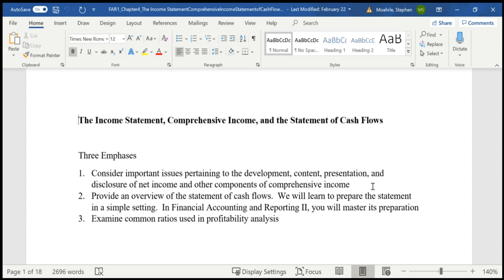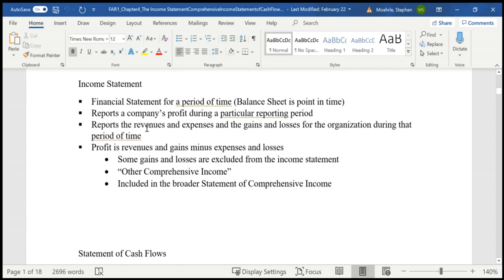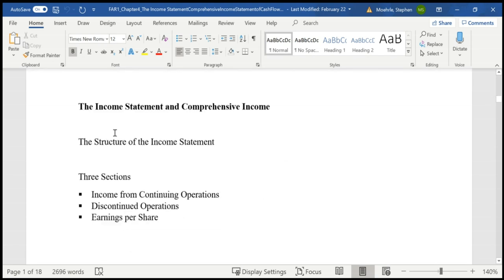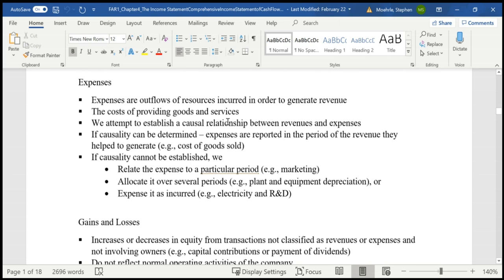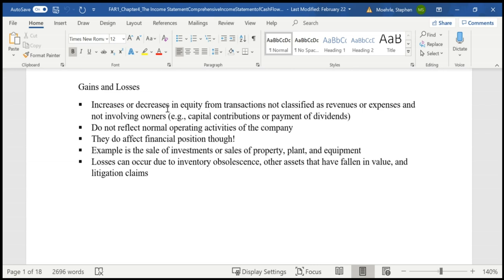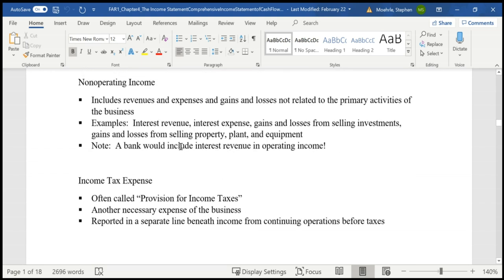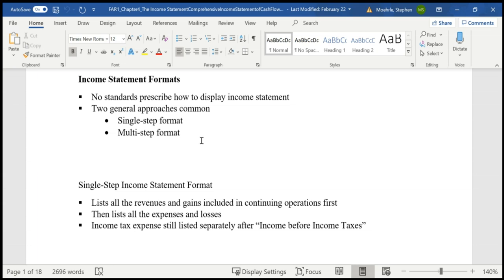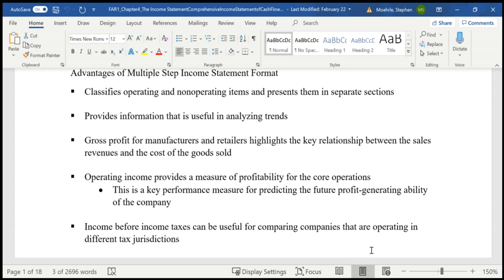Introduction to the Income Statement and Comprehensive Income